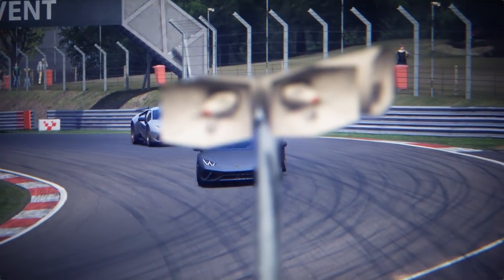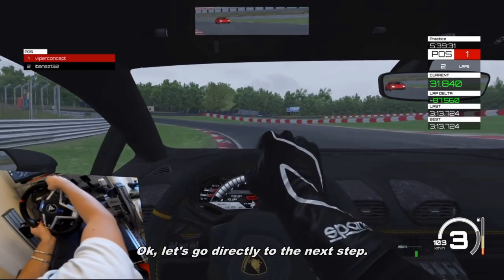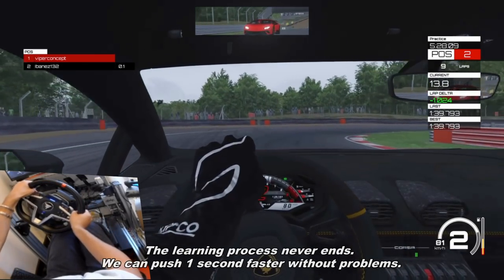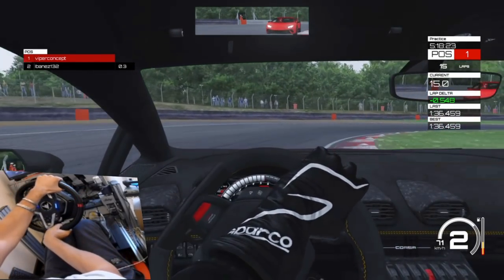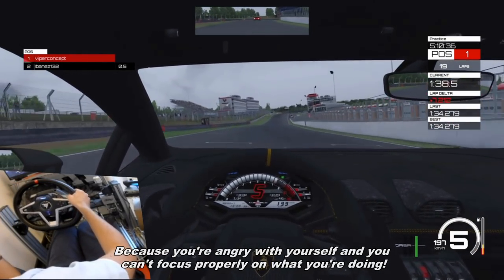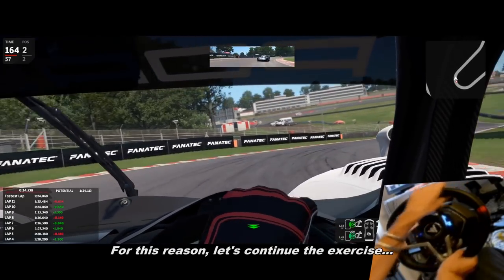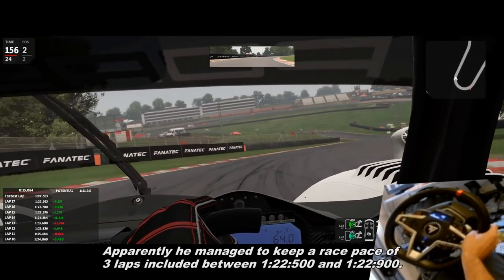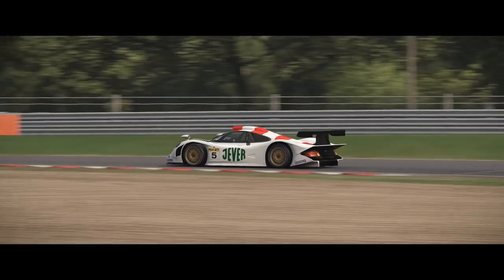Racing Games - Driving Slow Makes You Faster! 😉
This is a very interesting experiment I want to show you to make you understand that pushing isn't always a good choice... Look what happens. ;-)
Special thanks to Ibanez132 and Watsondu15 for their collaboration.